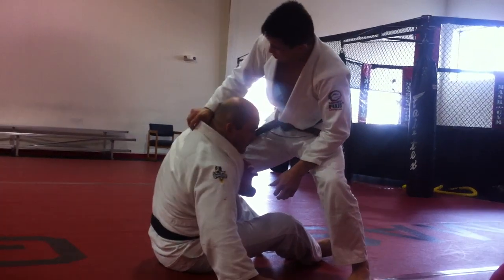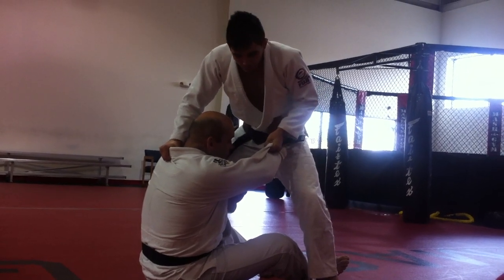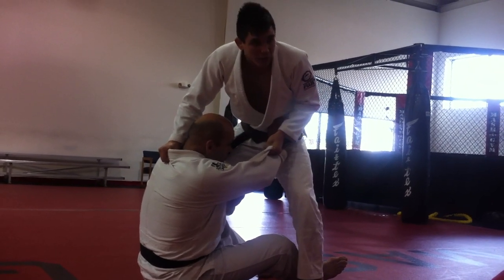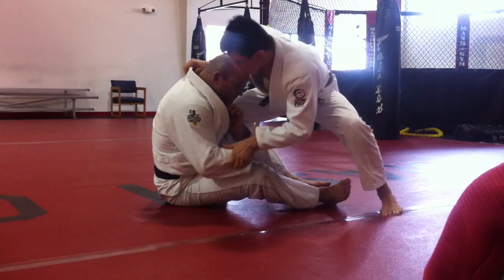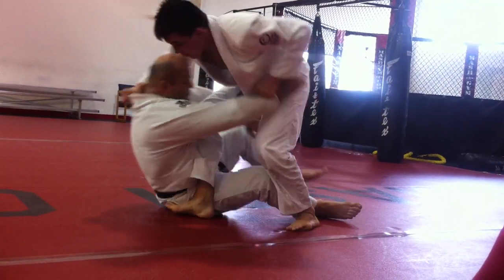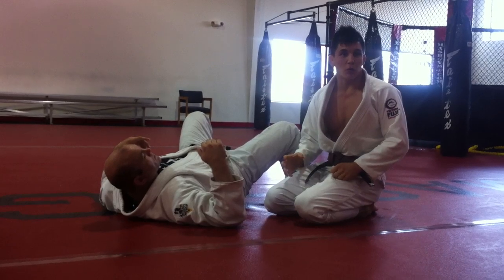pass seated guard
class clip